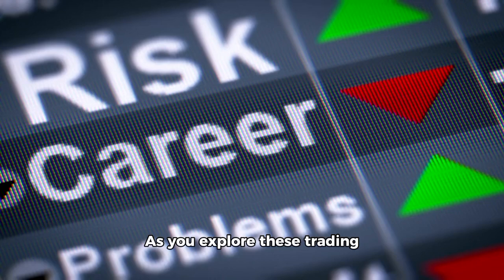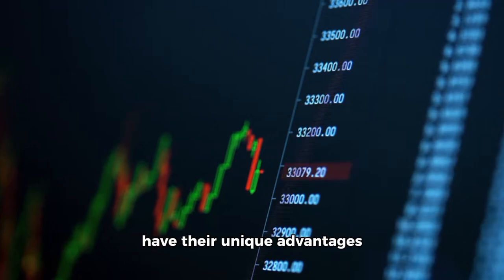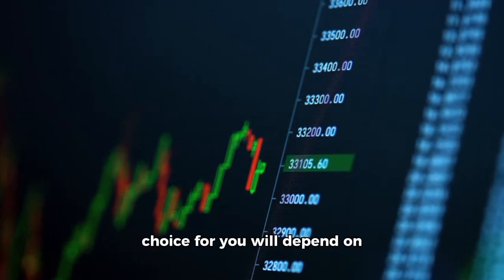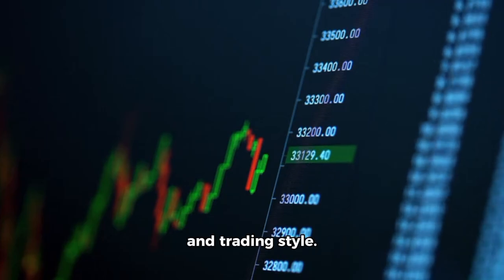Spot vs Futures Trading: What's the Difference?Crypto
Are you confused about the difference between Spot Trading and Futures Trading in crypto? 🤔 Don’t worry—you’re not alone! In this video, we break down the concepts step by step so even beginners can follow.

We’ll cover what Spot Trading really means, how Futures Trading works, and the key pros and cons of each. Whether you’re just starting with How to Read a Crypto Chart for Beginners? or already trading and want to sharpen your skills, this guide will make things crystal clear.

By the end of this video, you’ll know:
✅ The exact difference between Spot and Futures trading
✅ Which method is safer for beginners
✅ How professional traders use Futures to maximize profits (and why it’s risky)

spot trading
futures trading
crypto explained
crypto trading for beginners
bitcoin trading
crypto guide
spot vs futures
crypto tutorial
learn crypto trading